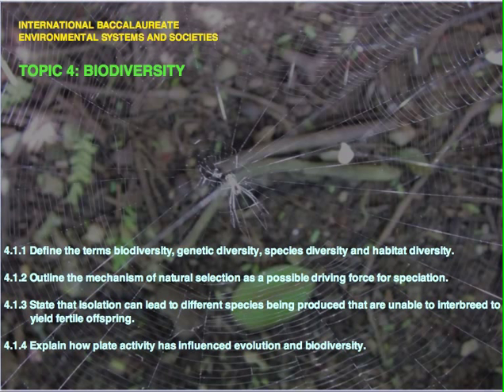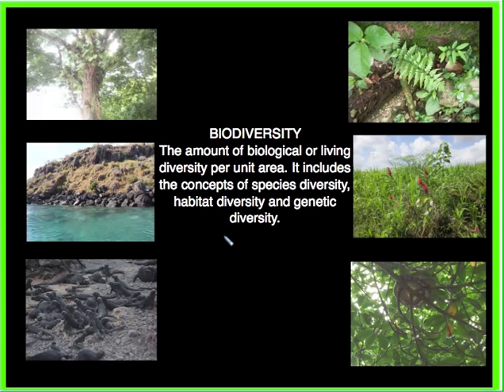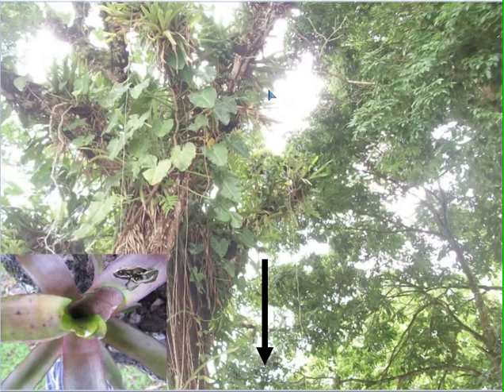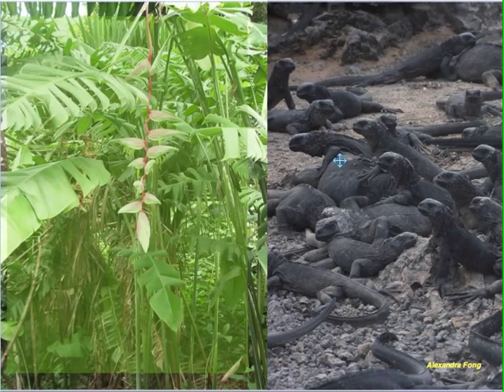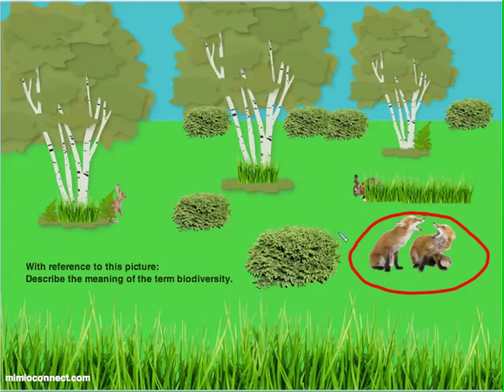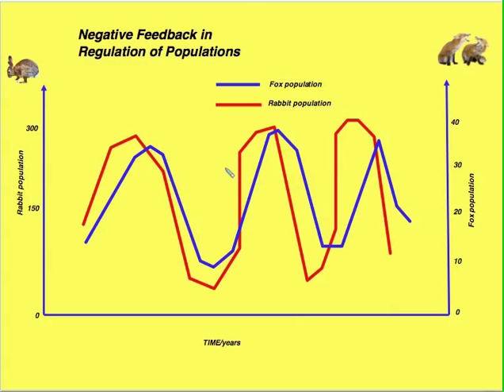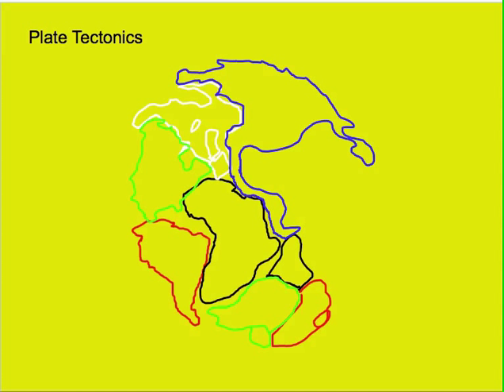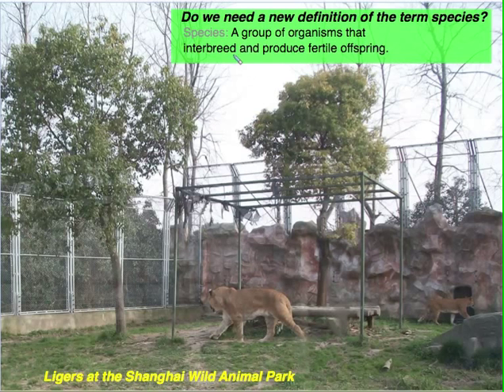3.1.11 How geographical separation brings about speciation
A discussion on what is Biodiversity transitions into Natural Selection, Speciation and Plate Tectonics. An interesting debate of the definition of species is considered at the end. Made specifically for International Baccalaureate Environmental Systems and Societies 2010 This content lines up with 3.1.11 for the ESS Guide First exams in 2026. All definitions are taken from the glossary of the IB ESS Guide 2008.